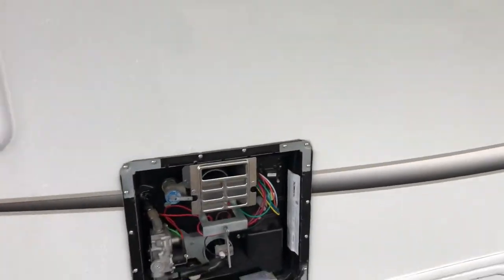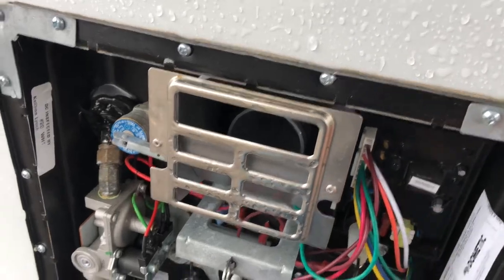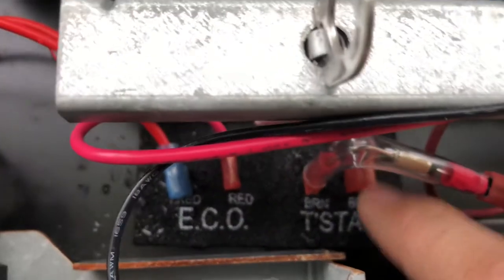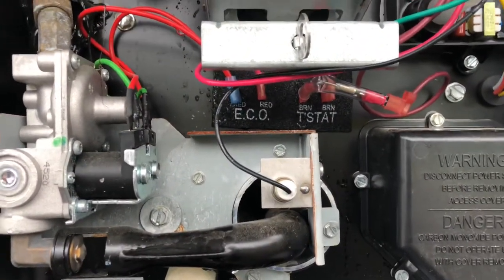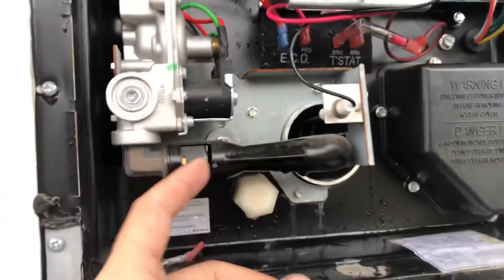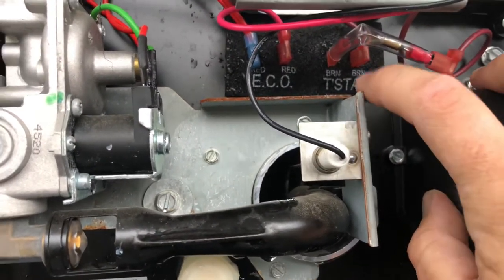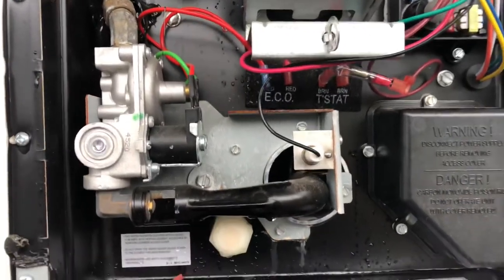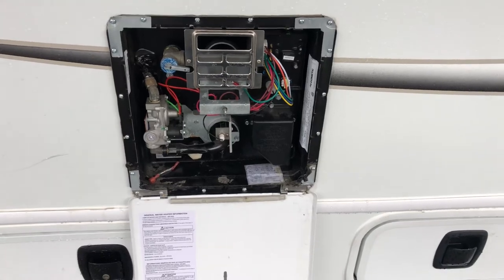Dometic Rv Water Heater wont ignite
Dometic Rv Water Heater won't ignite.
In this video, we show one of the most common failures on the new Dometic Rv water heater. The thermal fuse cut-off failed. We show how to diagnose it and repair it.
Link For Replacement Thermal cut-off

94398 Thermal Cut Off Fits the following Atwood & Dometic Water Heaters For Link